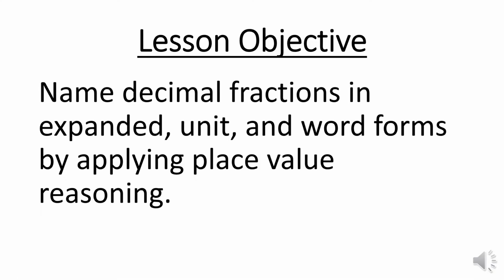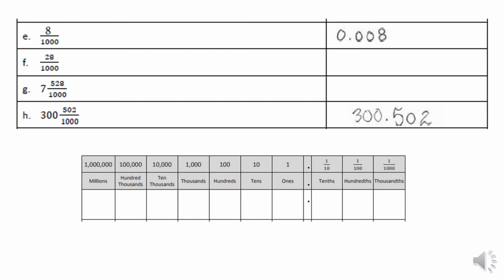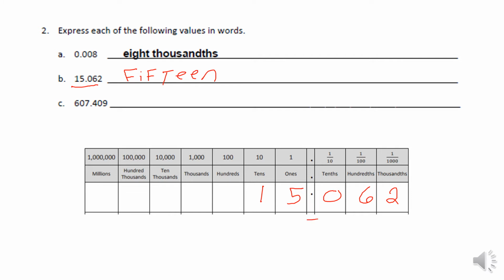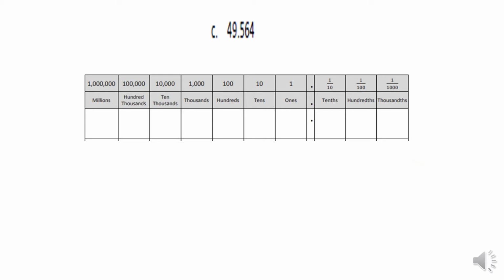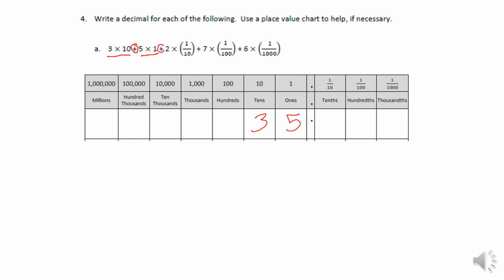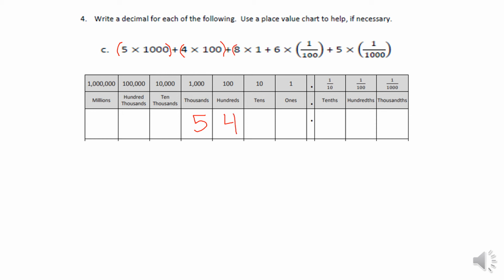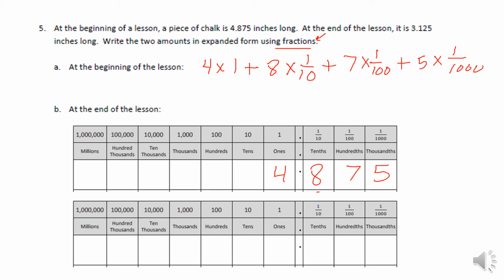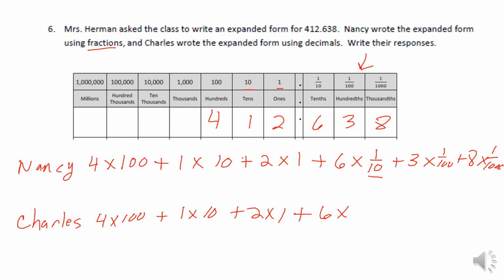Module 1 Lesson 5 Practice Questions Answers